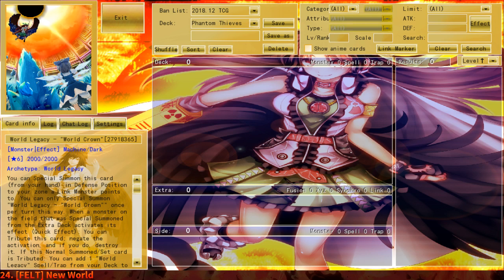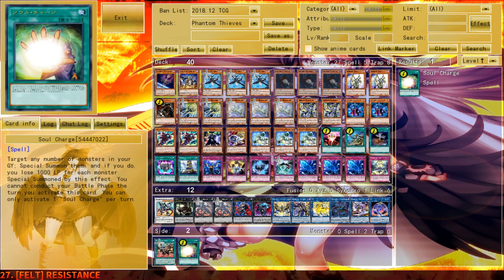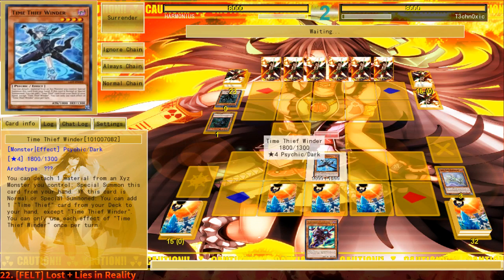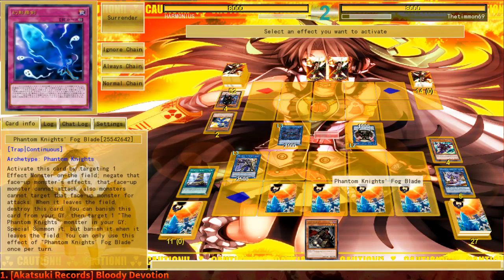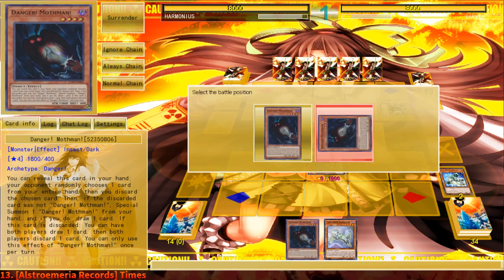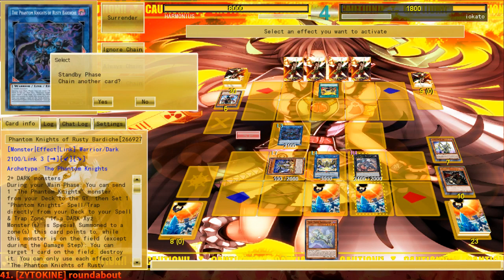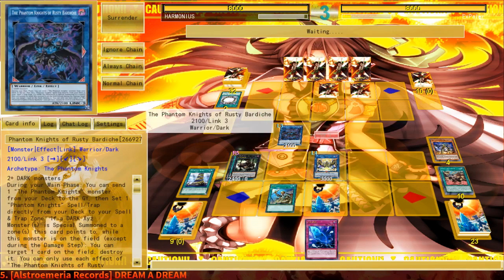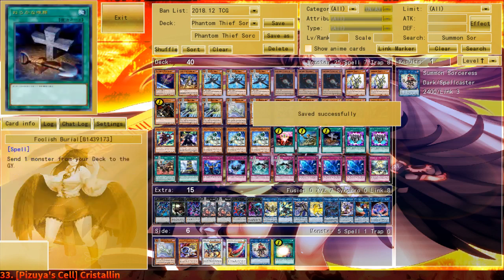[YGOPro Percy] Phantom Thieves Unite! (Time Thief testing)